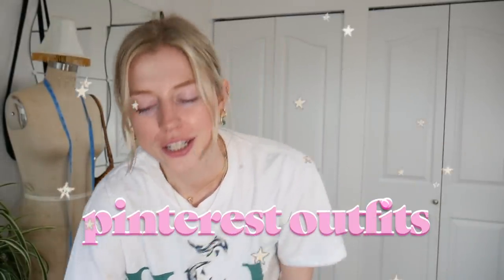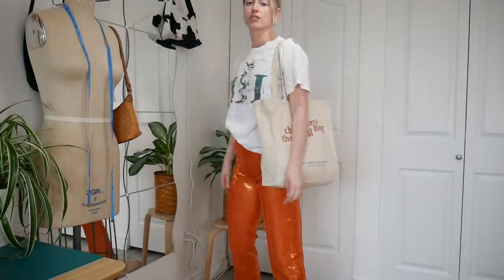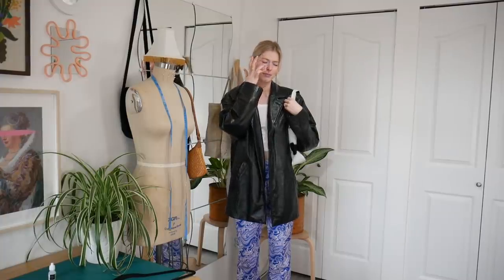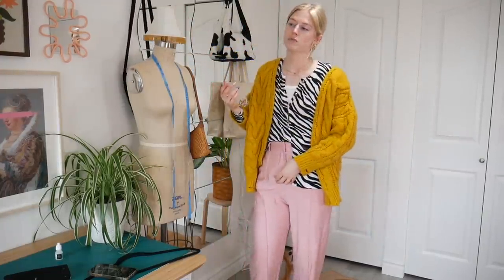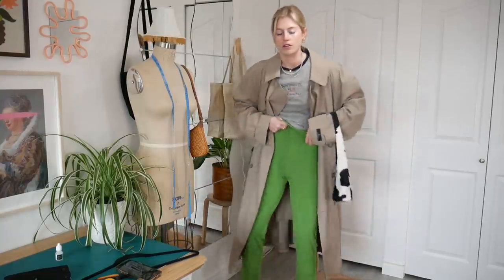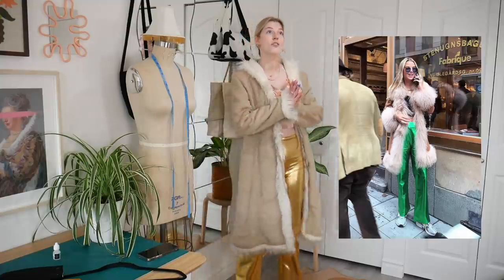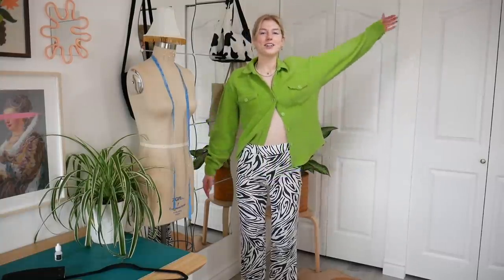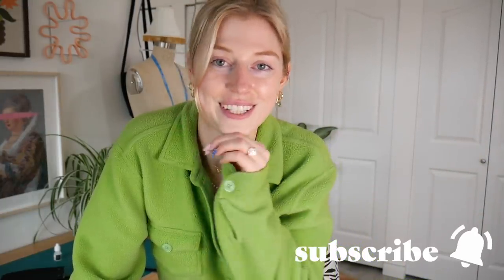Recreating Trendy Pinterest Outfits (but with clothes I already own*)